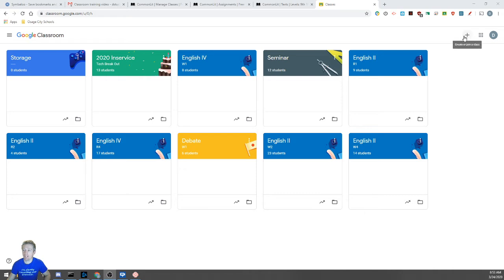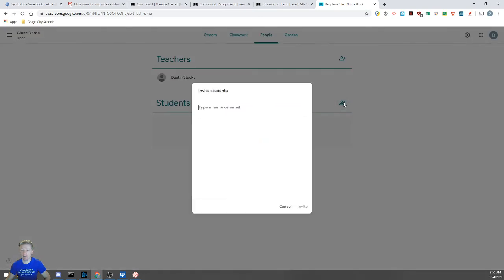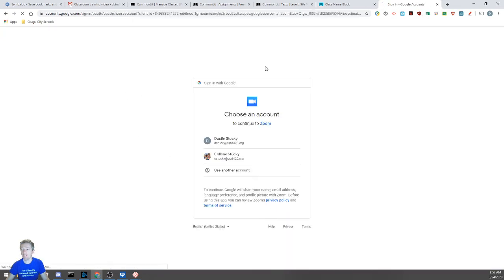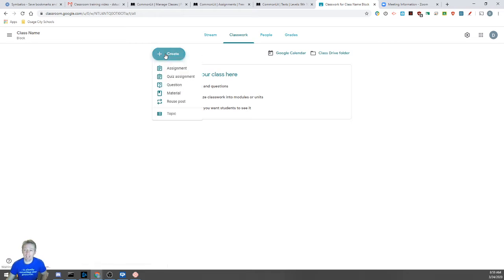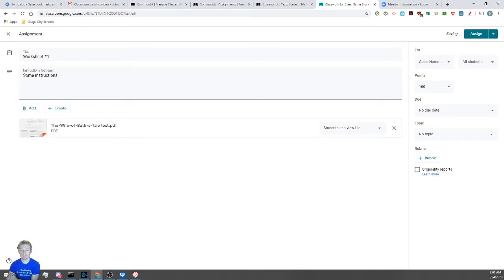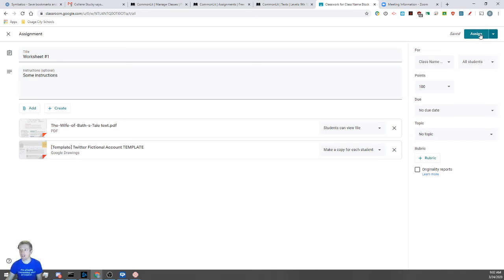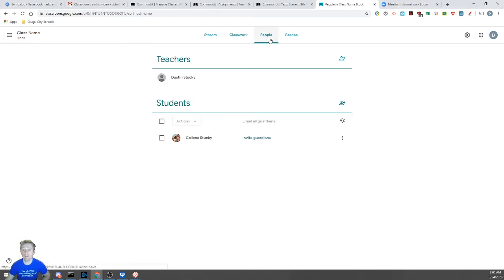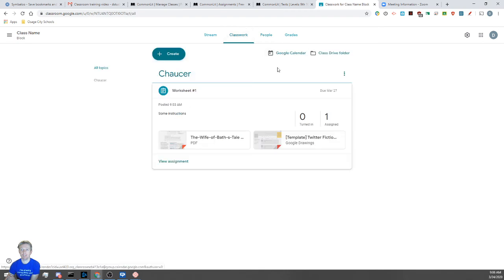OC Teacher Training - Google Classroom - Entry Level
(3/24/2020)
Shows teachers how to:
- Create Classes
- Add Students
- Post notes / materials
- Post Assignments
- Message entire class / individual students